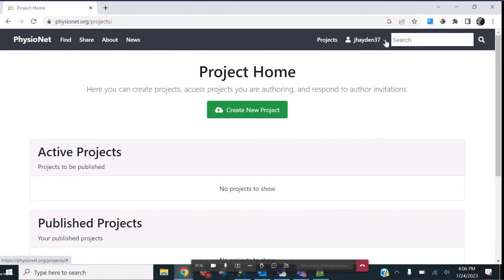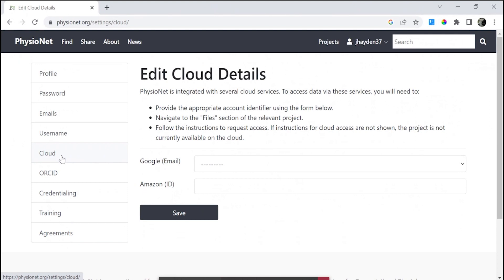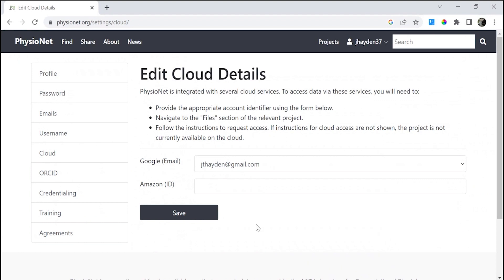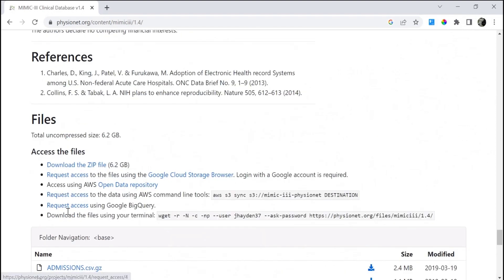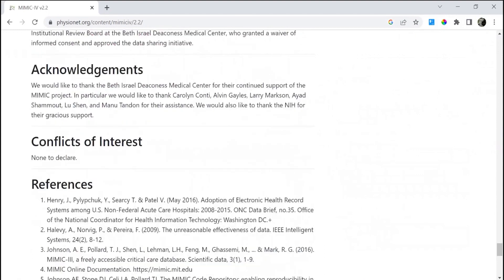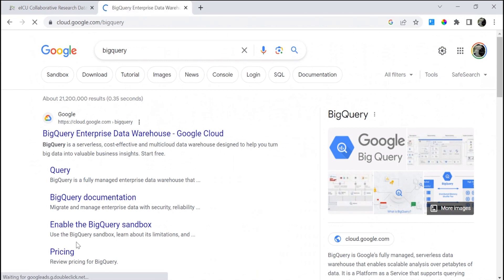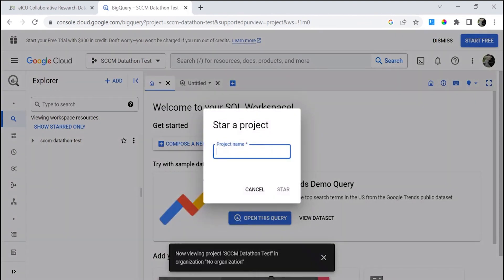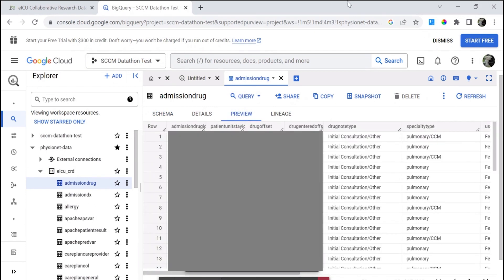How to set up Physionet (MIMIC, eICU) for BigQuery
It's hard to set up access to MIMIC and Physionet for the first time. From registering to adding access, it can be overwhelming.

BigQuery isn't essential, but it sure saves a lot of headache - and time! - instead of processing 5-10 GB of raw data.

Since we're making this one of the core datasets in the SCCM 2023 datathon, if you haven't received access to this yet.

Many thanks to John Hayden of SCCM for making this video together!

[00:00-02:05] setting up your profile
[02:06-03:22] setting up MIMIC-III
[03:23-04:23] setting up MIMIC-IV
[04:24-05:08] setting up eICU-CRD
[05:09-07:35] adding the 'physionet-data' project to BigQuery

WHO AM I: I’m Ian, an ICU doctor and data scientist at Duke University. I love to think about life, medicine, tech, and building things. And somehow achieving everything.

Please leave a comment; I (try to) answer 100% of comments!